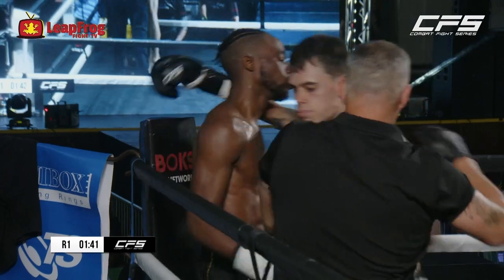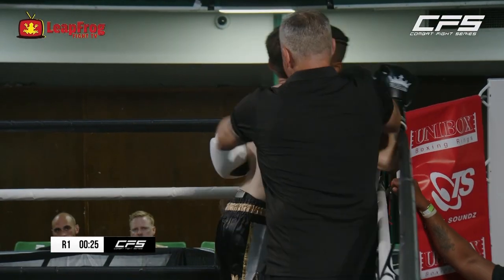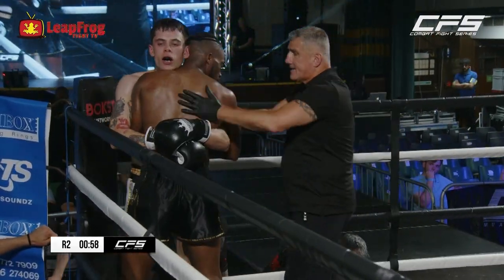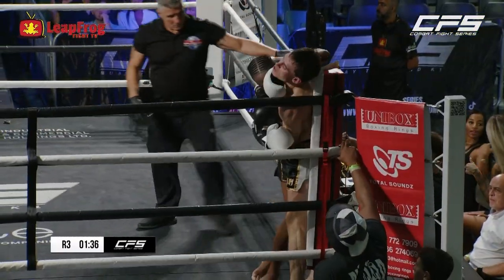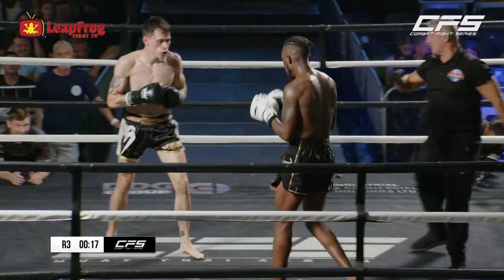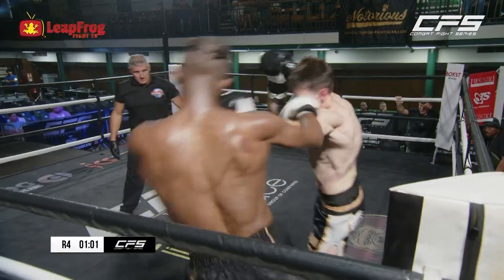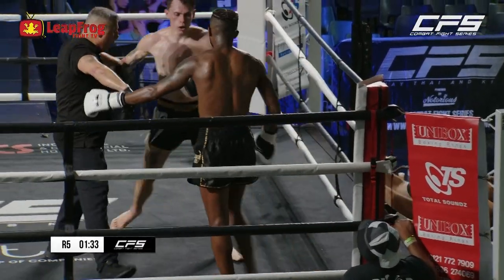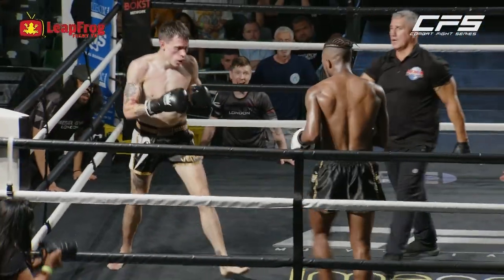Cameron Little Vs Cyrille Kouchica Muay Thai fight on Combat Fight Series 14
Cameron Little Vs Cyrille Kouchica Muay Thai fight on Combat Fight Series 14 - 8th July 2023